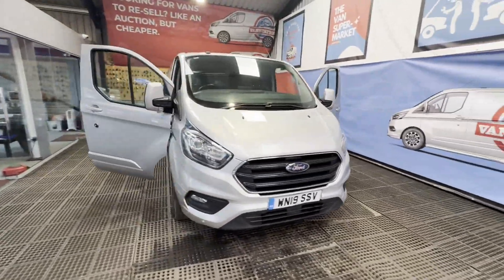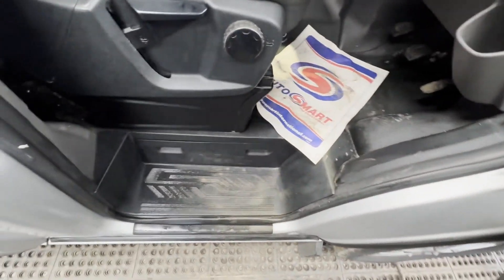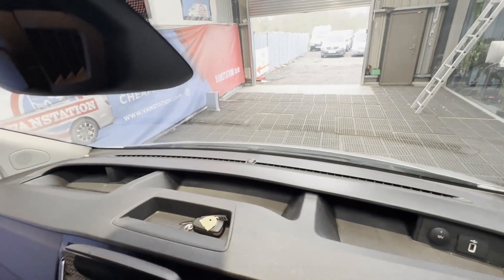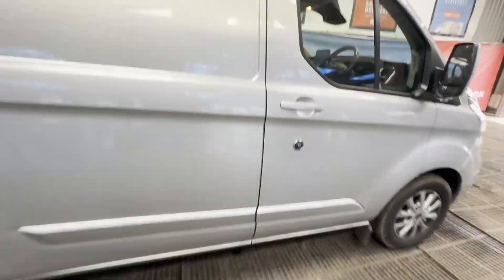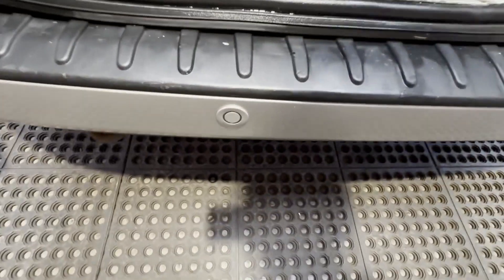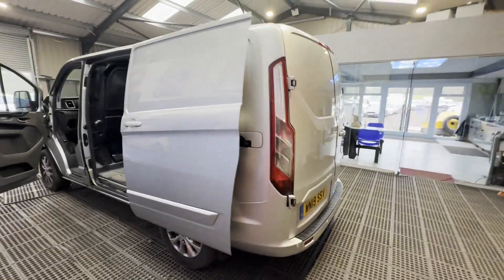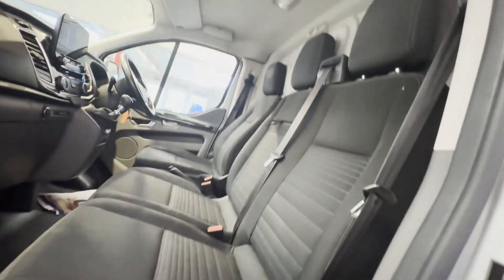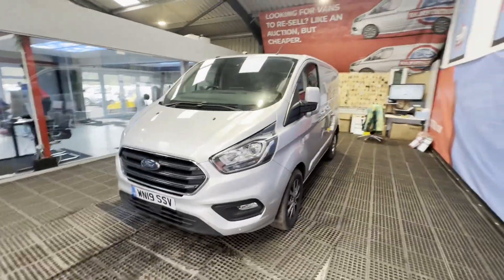WN19SSV - 2019 FORD TRANSIT CUSTOM 300 L1 DIESEL FWD 2.0 EcoBlue 130ps Low Roof Limited Van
Model: 2019 FORD TRANSIT CUSTOM 300 L1 DIESEL FWD 2.0 ECO BLUE 130PS LOW ROOF LIMITED VAN MOTORWAY MILES MINT RUNNER TOP SPEC
Body: Silver - Panel Van
Mileage: 223601
Engine: 1996cc 2.0 TDCI 130PS
Transmission: 6 Speed Manual - FWD
Features: 1 Former Keeper, Cruise Control, 2 Keys, A/C, Electric Windows, Parking Sensors
HPI: Clear